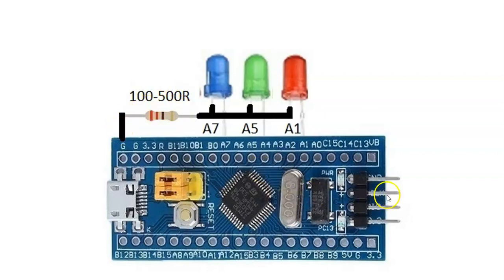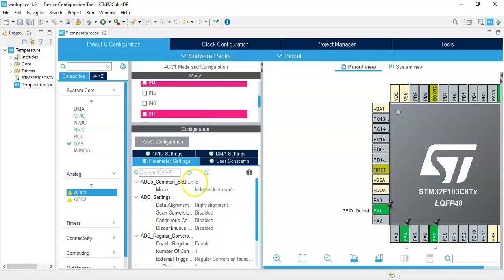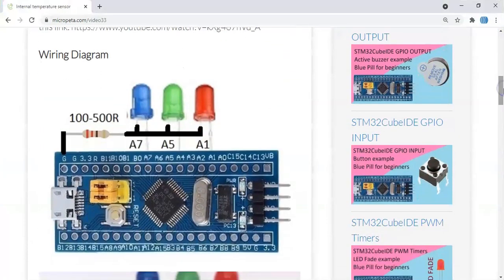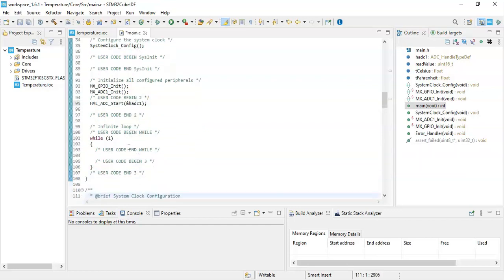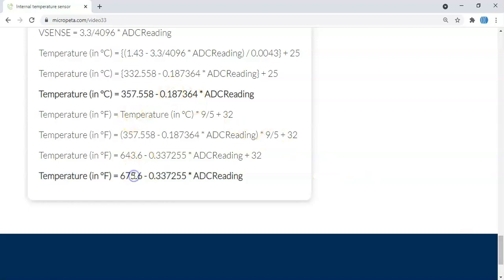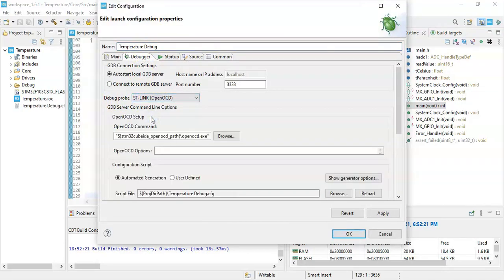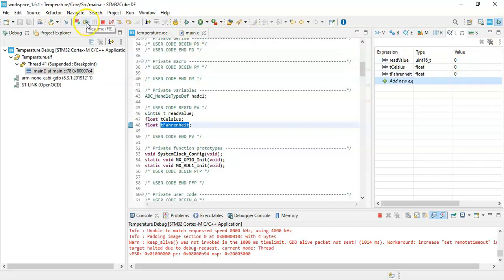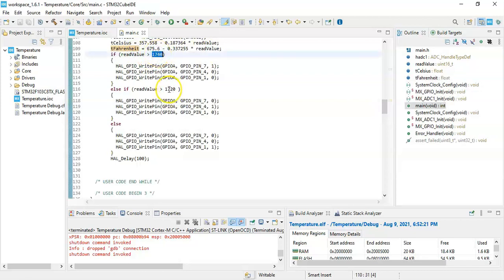33. STM32CubeIDE internal temperature sensor with STM32F103C8T6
Green LED PIN is to A4